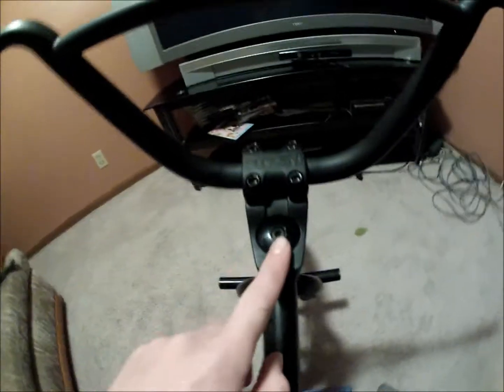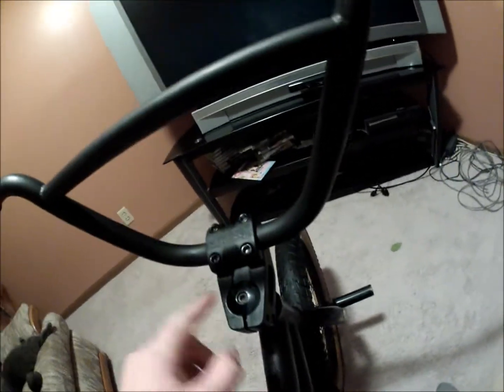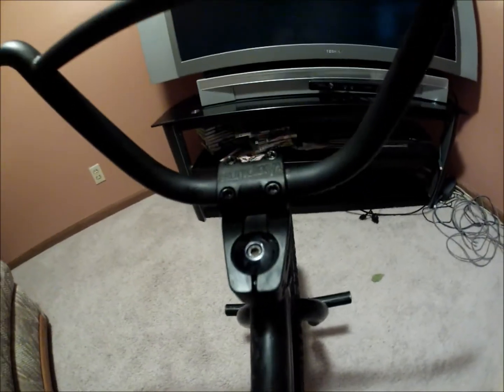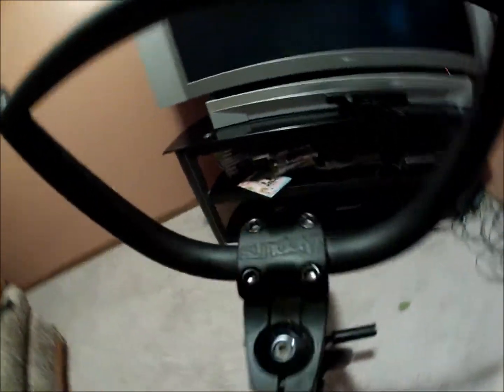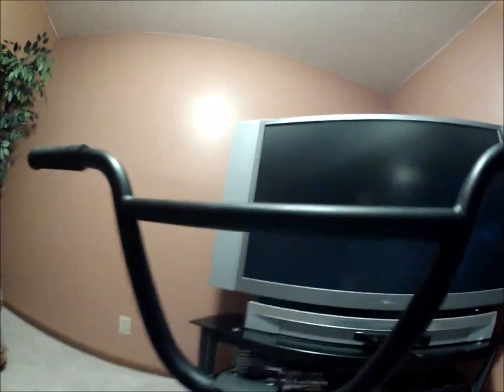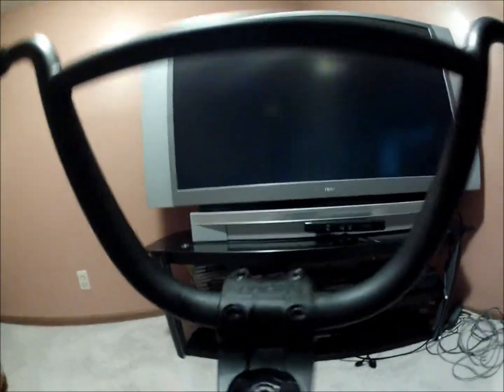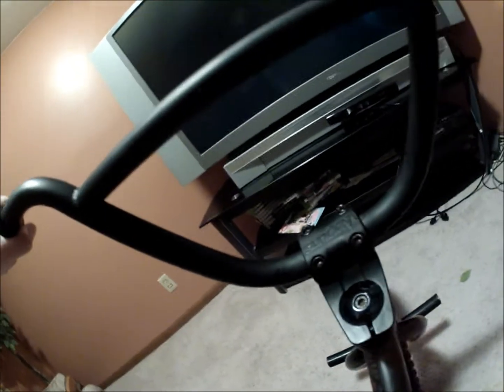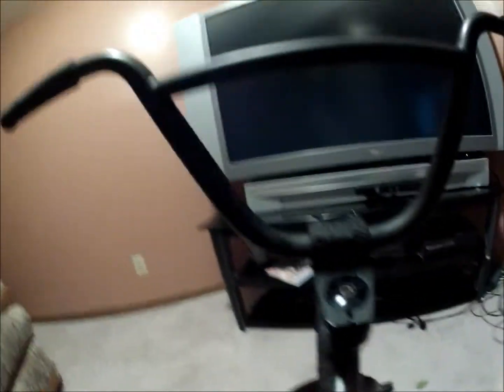Sunday freeze stem review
just got this stem like a week ago really like for the price so did a review on it